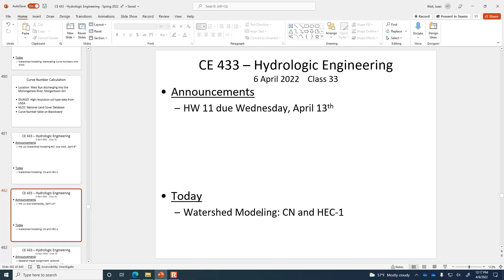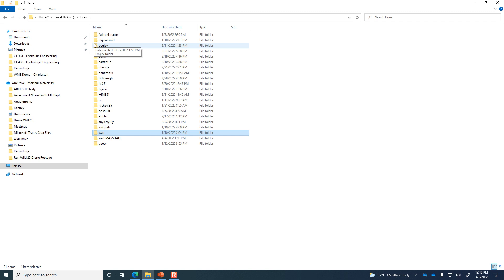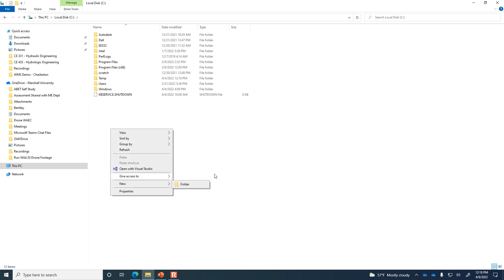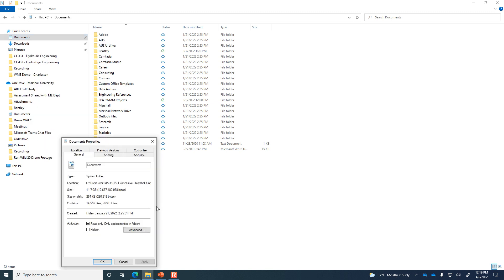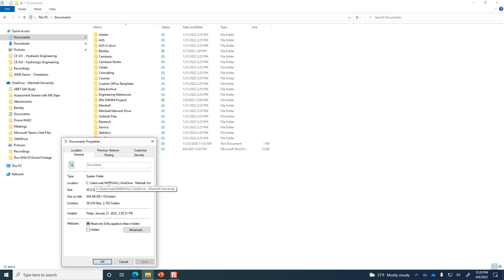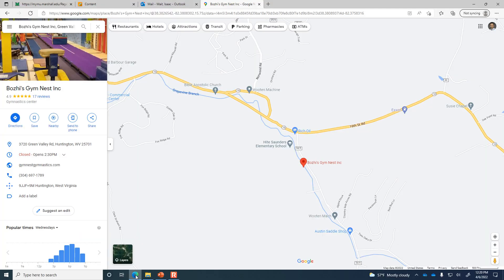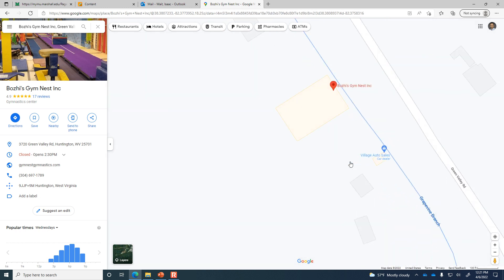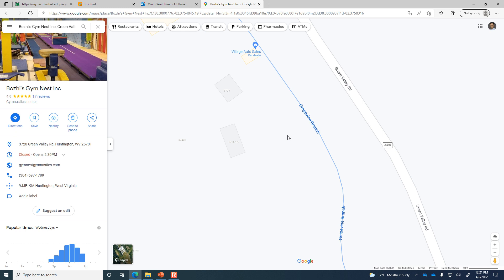WMS 11.1 watershed setup and runoff estimation - Grapevine Branch - CE 433 Class 33 (6 April 2022)